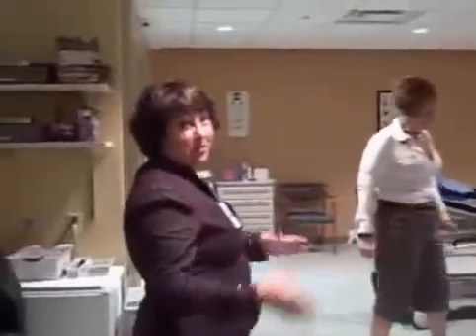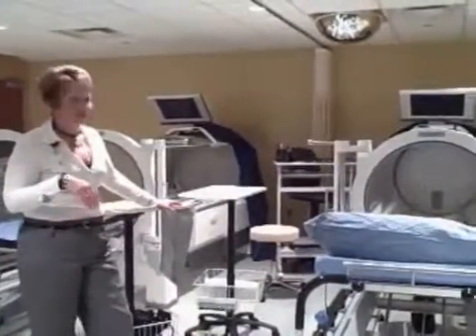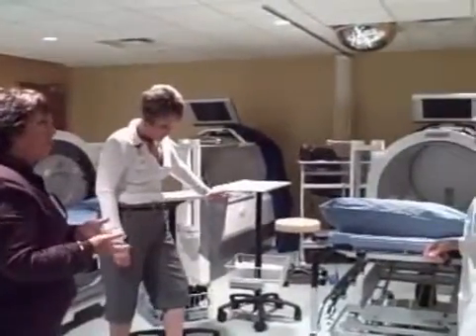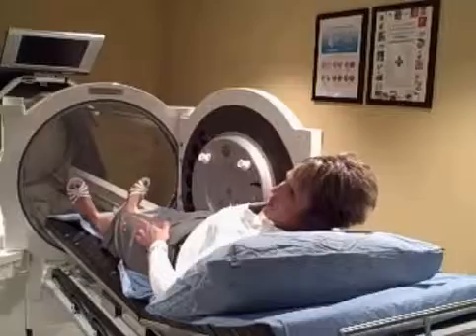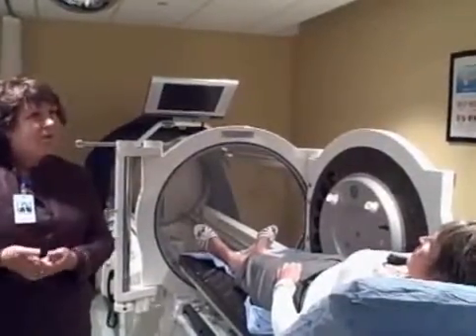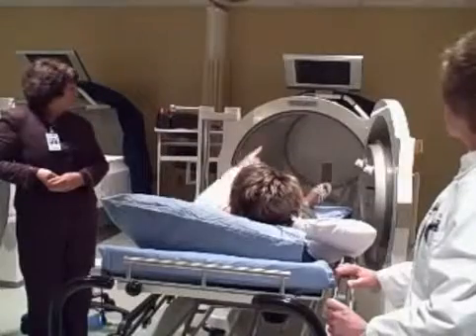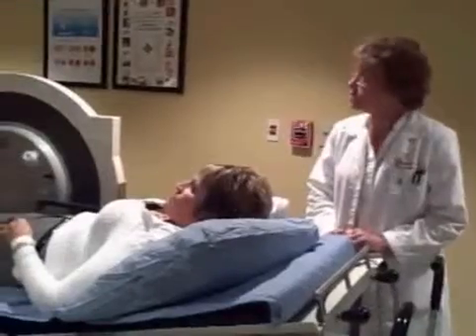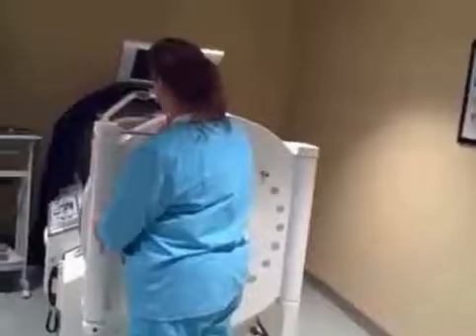Wound Care and Hyperbaric Medicine Services